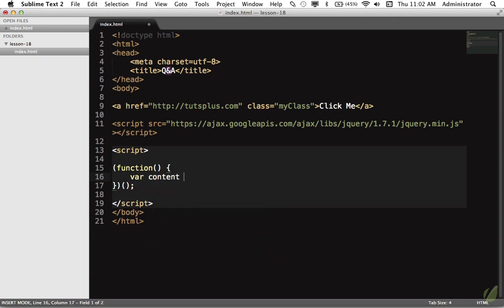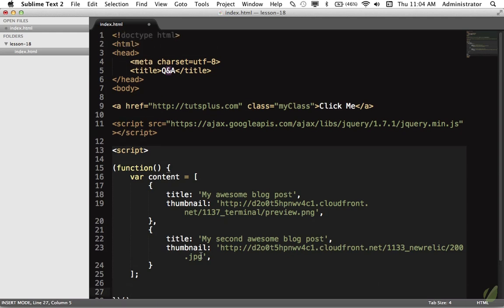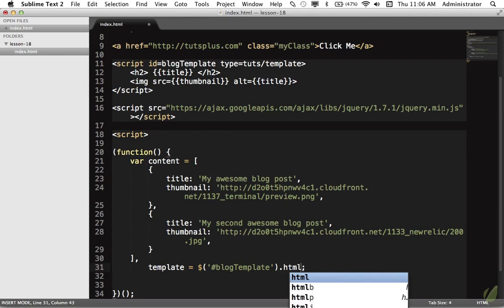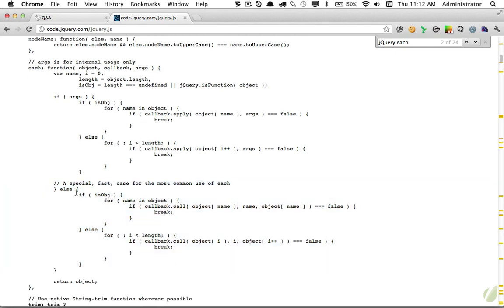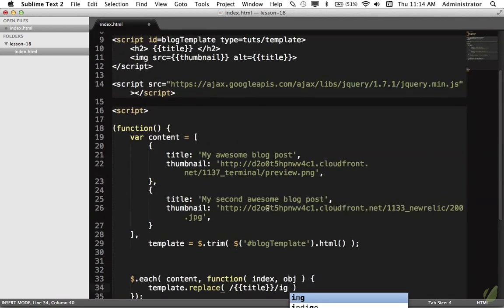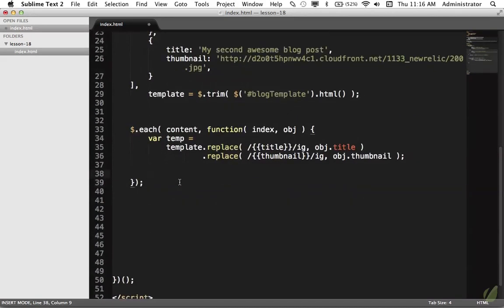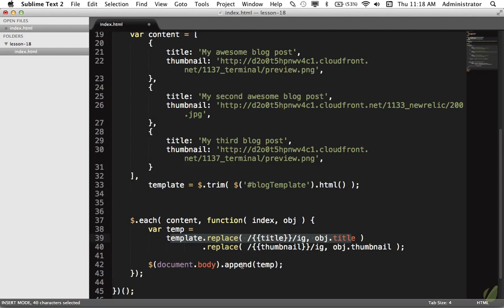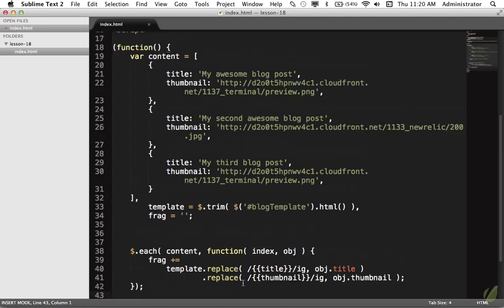jQuery Tutorial Playlist - 18 jQuery Each and Templating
In this jQuery Tutorial you will learn each method and templating